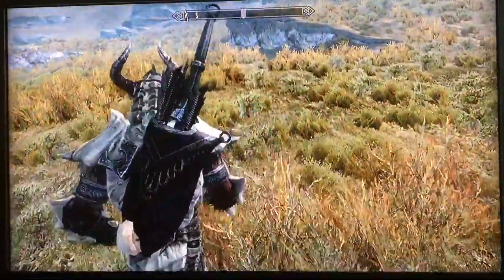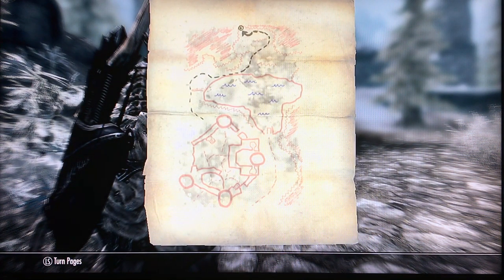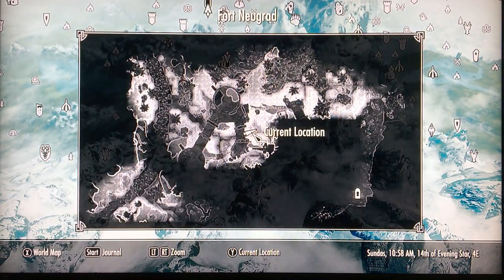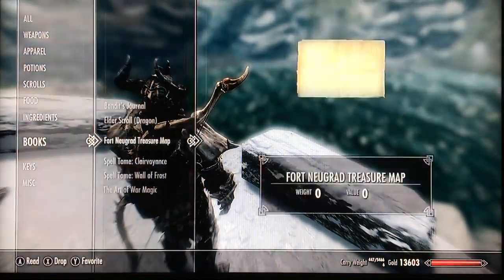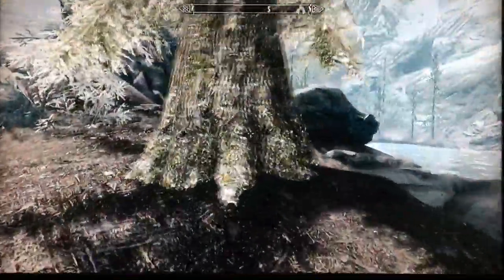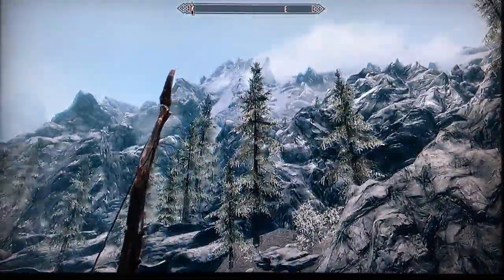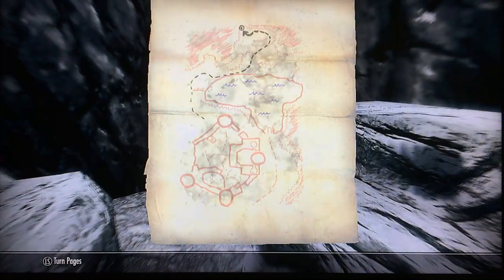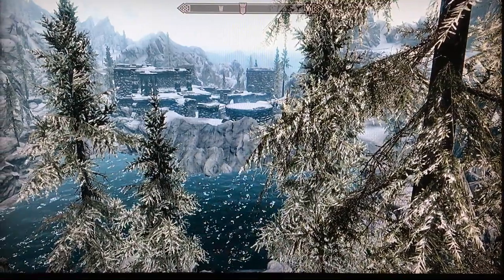treasure fort neugard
Found a treasure map in Fort Neugrad that leads to a nice stash of loot.